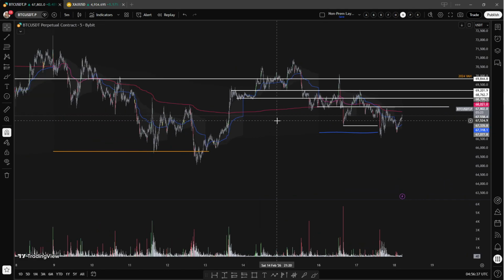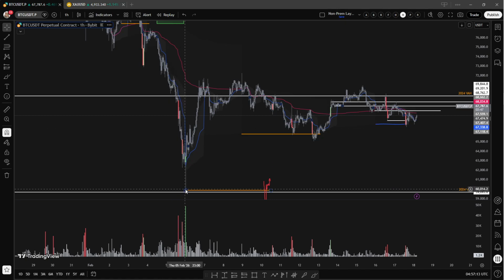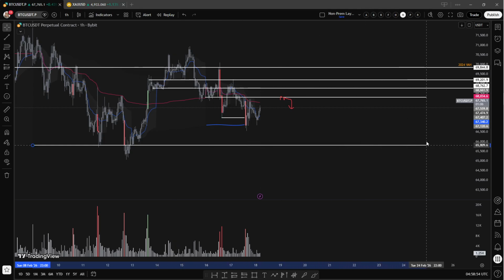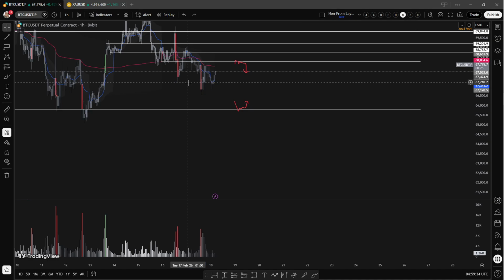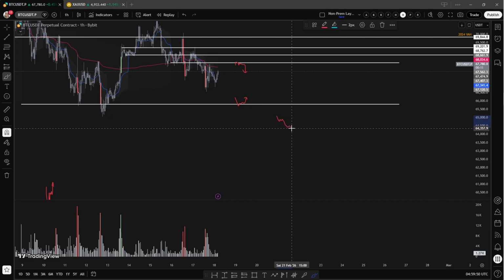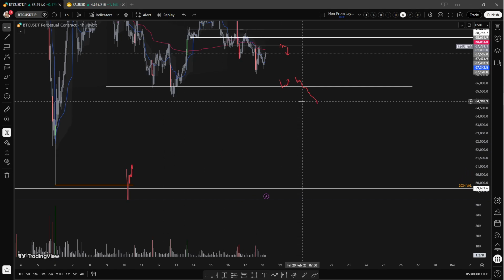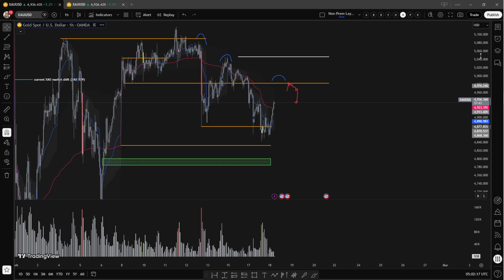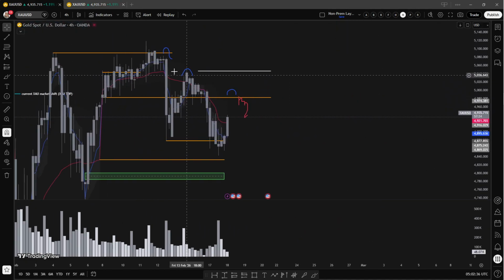Daily Plan BTC XAU 18 Feb '26